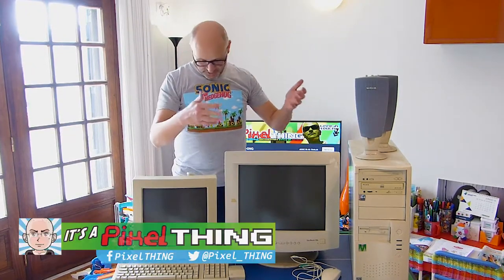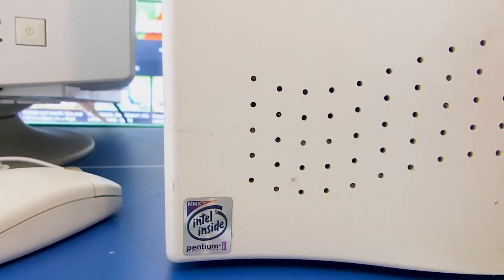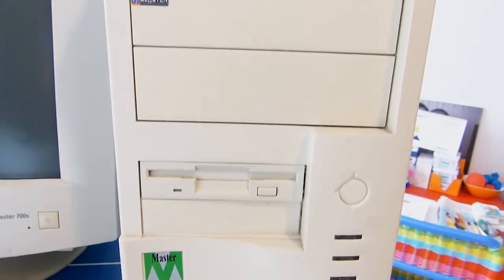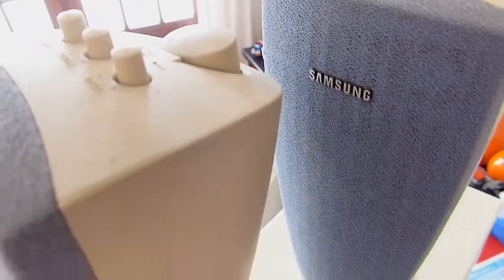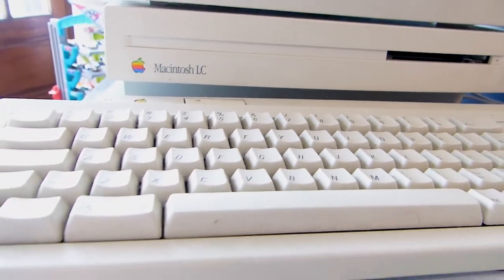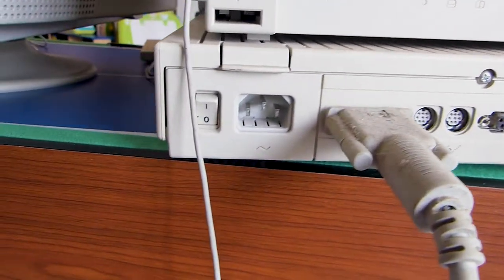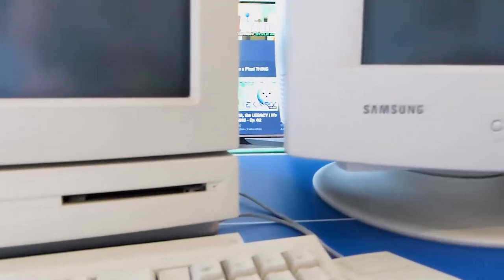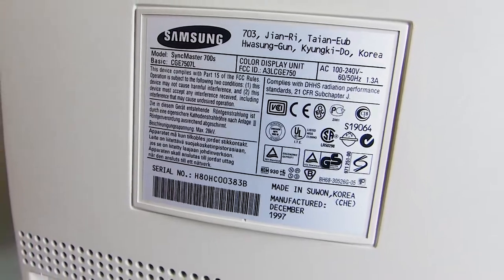Donation: Macintosh LC (1992), Pentinum II (1998) and more...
✅ A huge Shoutout and special Thanks to my PATRONS:
• Nostalgia Nerd
• Melnikster
• James cheung
• Daniel Millington
• Joshua Witt
• CD 32
• Jim Leonard
• Thorsten
• Michael

P/XEL
p/xel
It's a Pixel THING
PXTNG
Retrogaming
Retrogames
Retrogamers
retrocomputing
retrocomputers
computing history
gaming history
Gaming
Pixel